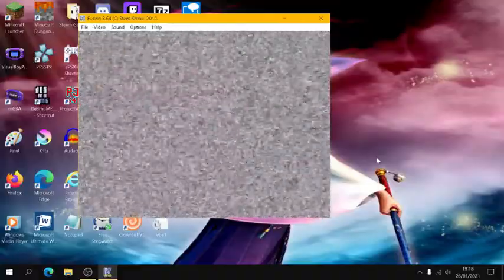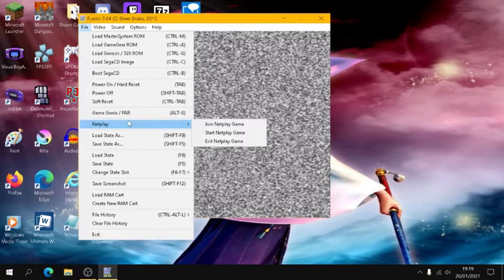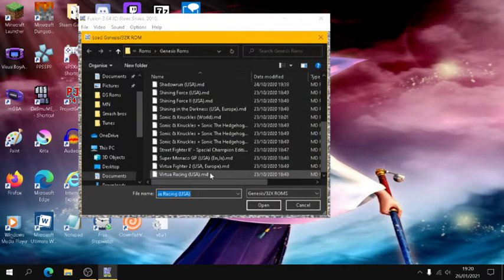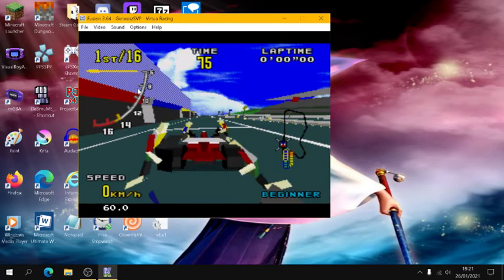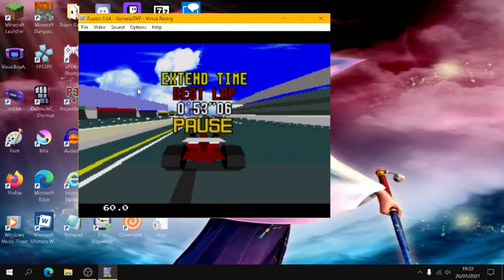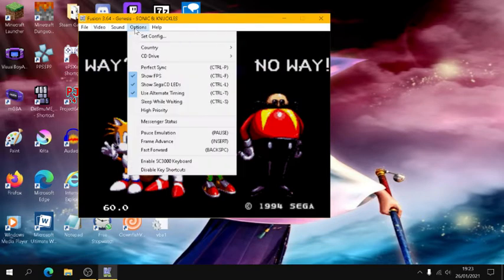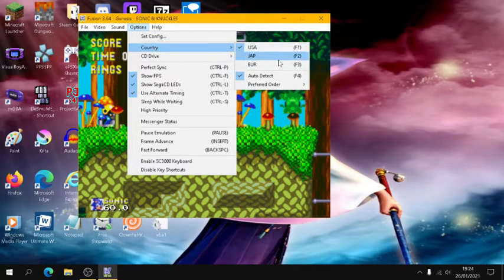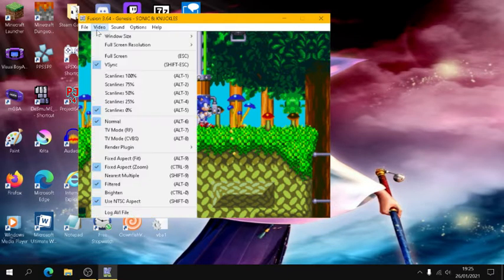Kega Fusion Tutorial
My Tutorial showing you what you can do with Kega Fusion. A Really good sega emulator.

Here's my Twitch channel if you wanna tune in live.